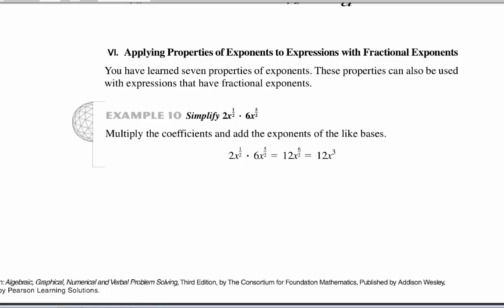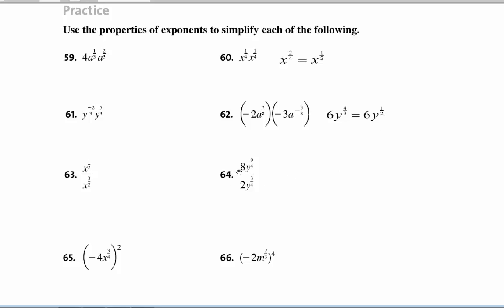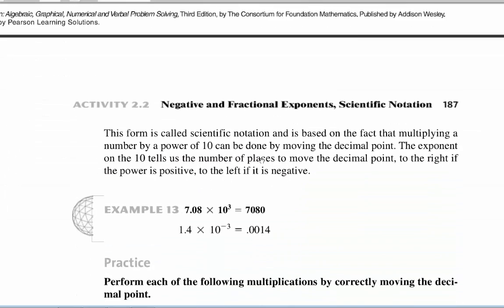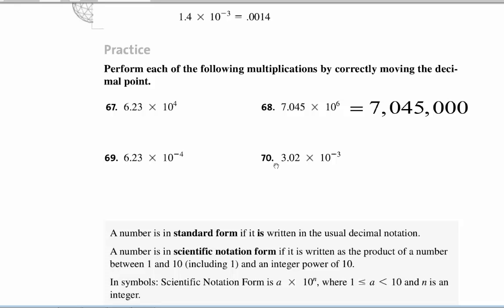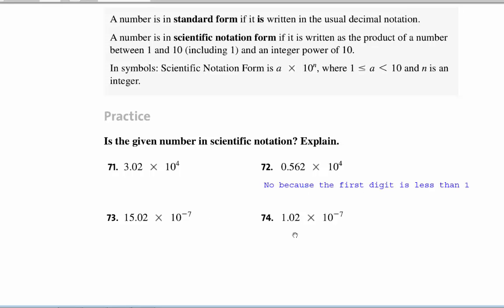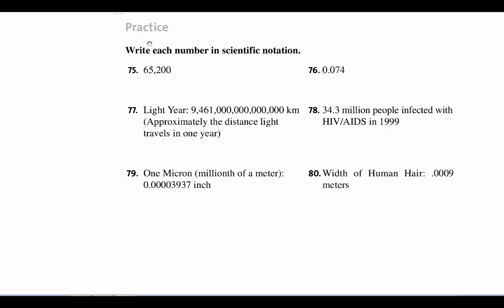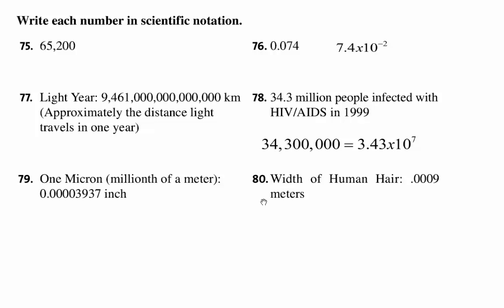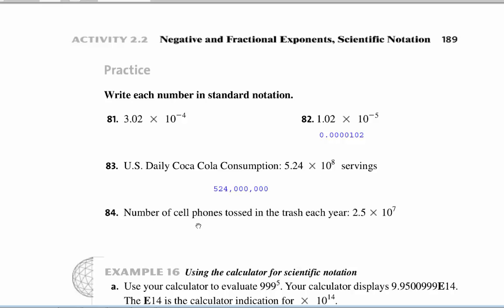Activity 2.2 f Final